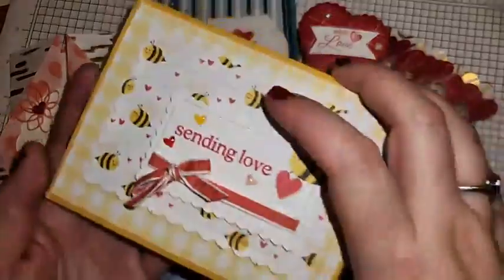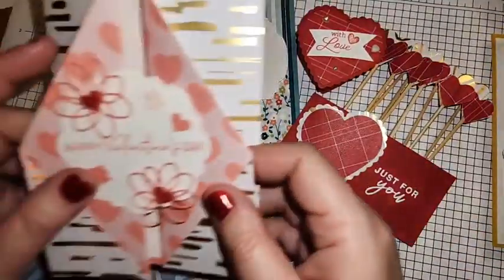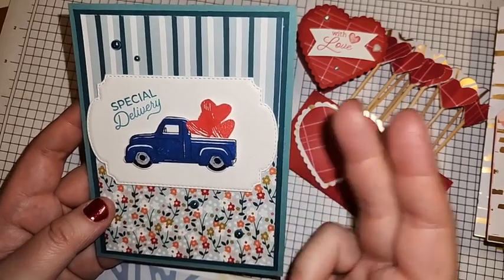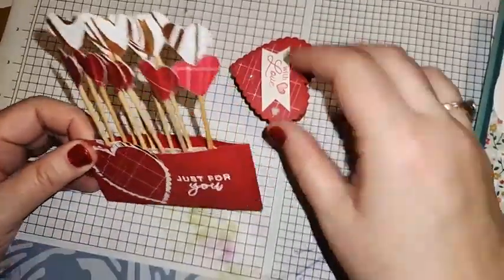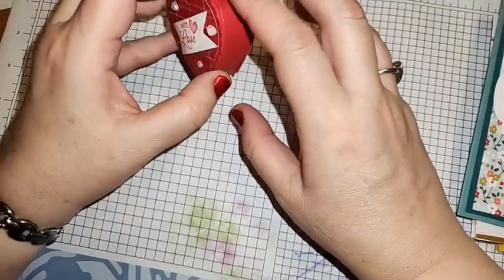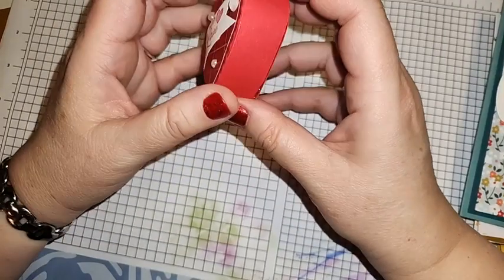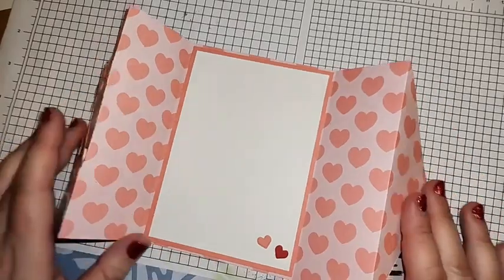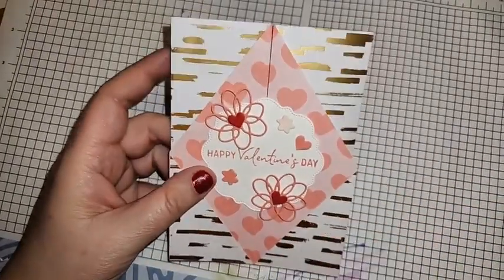Valentine's and Galentine's Day projects!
Need some ideas for Valentine's or Galentine's Day? Here are some projects you can do, including a pop-up card, a fun-fold card and a couple of 3-D projects, too!